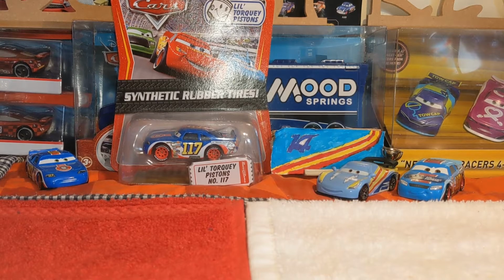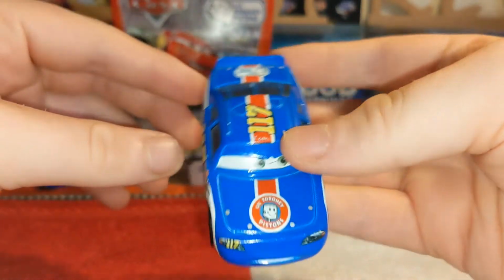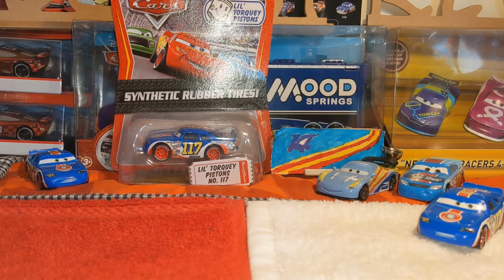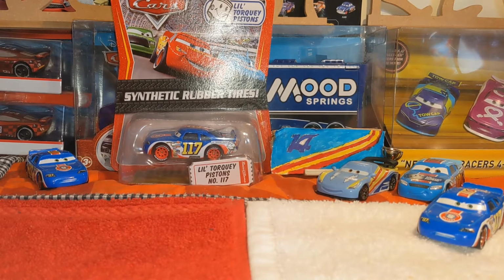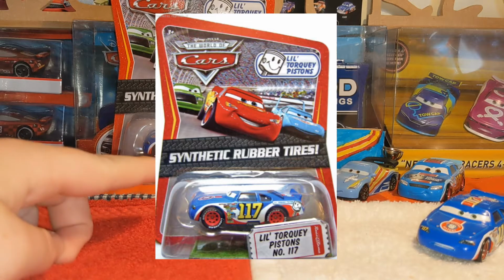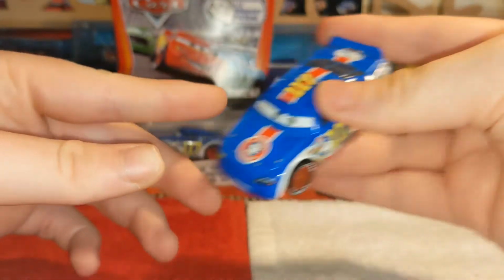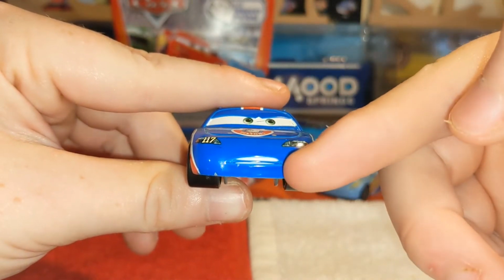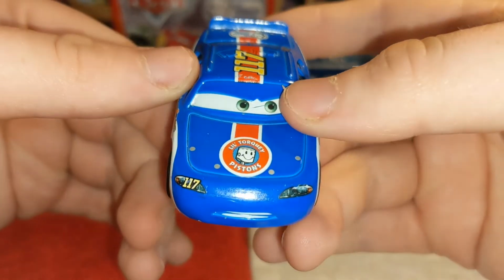MATTEL DISNEY CARS DIECAST PISTON CUP EVOLUTION EPISODE 31 RALPH CARLOW LIL TORQUEY PISTONS REVIEW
Hello everyone today is Episode 31 of the Piston Cup Evolution and today I will be taking a closer look at the Cars 1 Racer of Ralph Carlow and he used to race for Lil Tourque pistons until Spikey fillusp took over.

Ralph Carlow is also the brother of Jordan Carlow in the world of cars and they don't like eachother but Jordan learns that Racing is very hard and starts to respect Ralph later on.

Ralph was seen at the Dinoco 400 Race and didn't have any speaking lines which is very unfortunate because he is one of my favourites Racers to be released.

I hope you guys enjoy this video of the Piston Cup Evolution the next episode will be on Kevin Shiftright